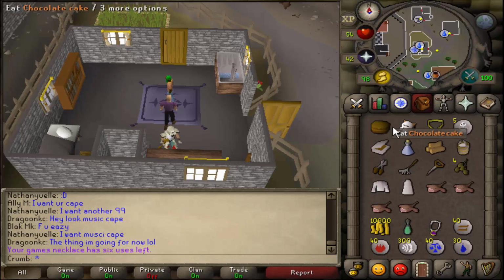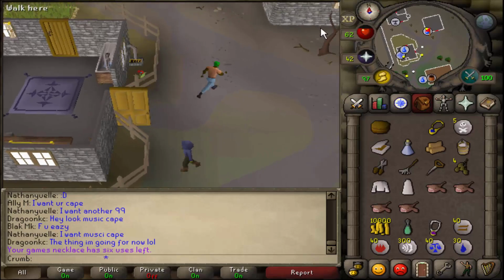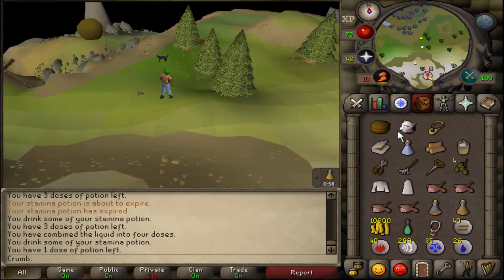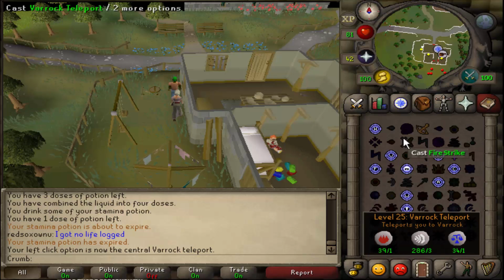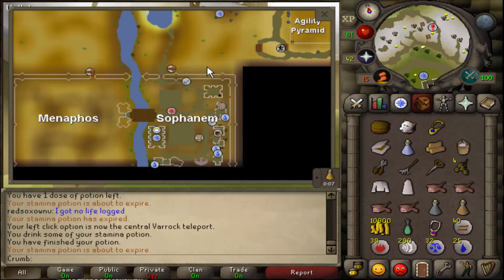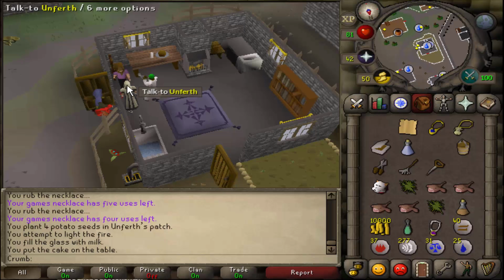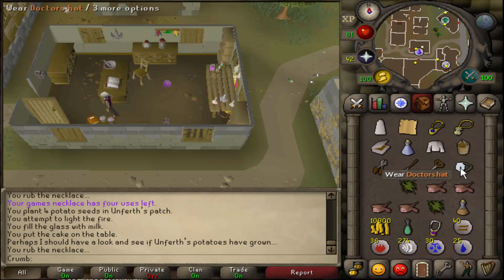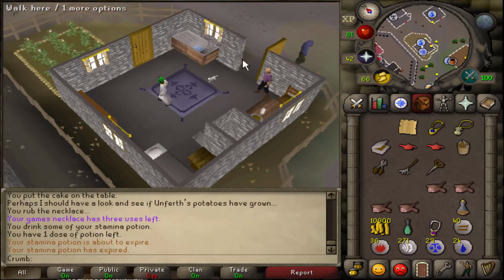Runescape 2007 A Tail of Two Cats Quest Guide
Runescape 2007 A Tail of Two Cats Quest Guide 2016.

Requirements:
* Done Icthlarin's Little Helper

Items required:
* Cat or kitten (Hellcats do work. Be sure to bring fish for your kitten if you're using one)
* Catspeak amulet
* 5 death runes
* Chocolate cake or requirements to make one (Egg, Bucket of milk, cake tin, flour, chocolate bar - level 50 cooking)
* Logs
* Tinderbox
* Bucket of milk
* Shears
* A rake
* A seed dibber
* 4 potato seeds
* A vial of water
* White robe top and bottom (desert robes are fine)
* Desert survival gear, depending on your mode of transport.
* Recommended items: amulet of glory, games necklace, and Varrock Teleport runes or tablet
* Shantay pass (for Sophanem)
* Some coins for rug travelling (for Sophanem)

Stuck? Check out the Runescape 2007 wiki on A Tail of Two Cats Quest: